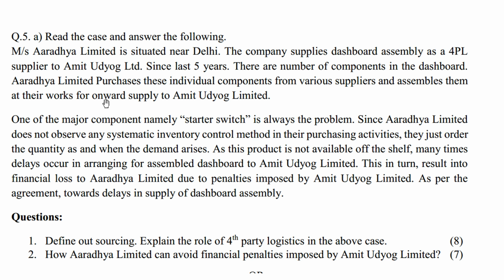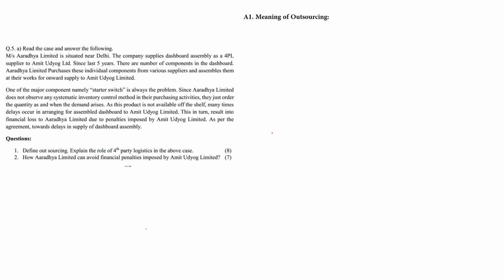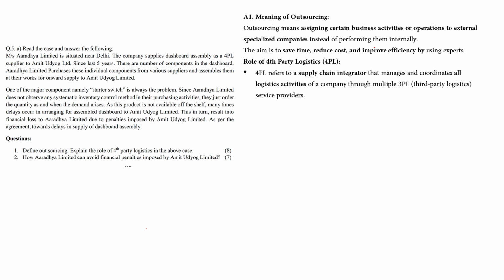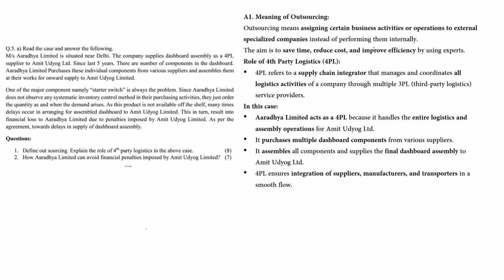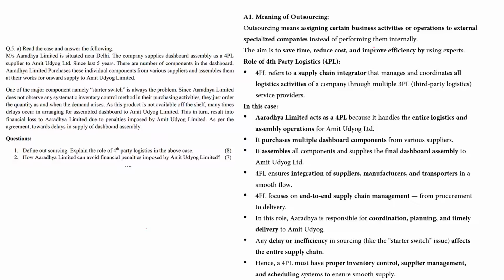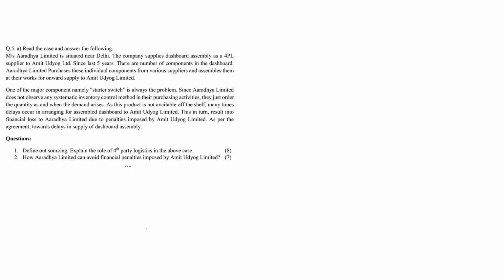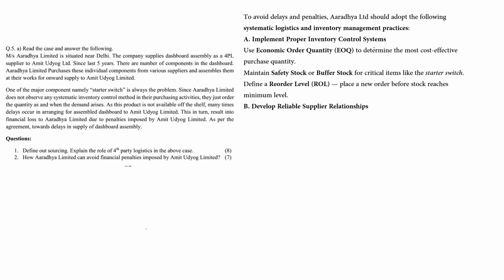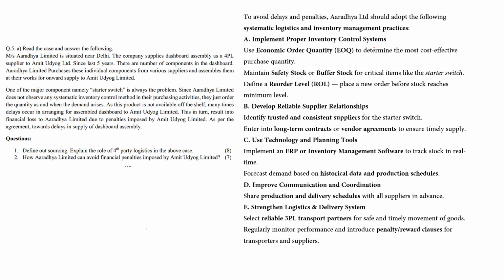TYBMS SEM V- Logistic & Supply Chain Management - CASE STUDY - APRIL 2019 - BY Dr. Mihir Shah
📦 TYBMS SEM V – Logistic & Supply Chain Management (LSCM) | CASE STUDY | April 2019 | By Dr. Mihir Shah

Prepare confidently for your TYBMS Semester V – Logistics & Supply Chain Management (LSCM) exam with this April 2019 University Case Study Solution, explained in a simple and exam-oriented manner by Dr. Mihir Shah.
This video helps you understand the case study step-by-step, along with concepts, analysis, and perfect answer writing style for university exams.

📘 In This Video:
✅ Complete Case Study Solution (April 2019 Paper)
✅ Key Concepts of Logistics & Supply Chain Management
✅ Step-by-Step Case Study Analysis
✅ University Exam Writing Format
✅ Tips for Scoring High Marks in TYBMS

🎯 Best For: TYBMS Sem V students (Mumbai University) preparing for Logistics & Supply Chain Management Case Studies.

📚 Ideal for last-minute preparation, concept understanding, and final revision before exams!